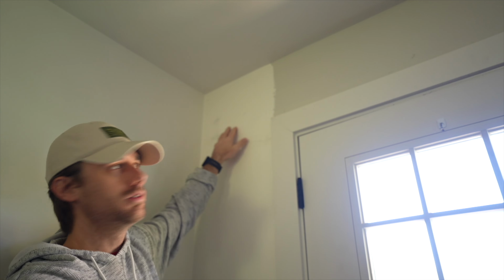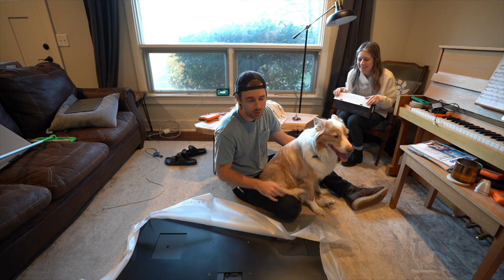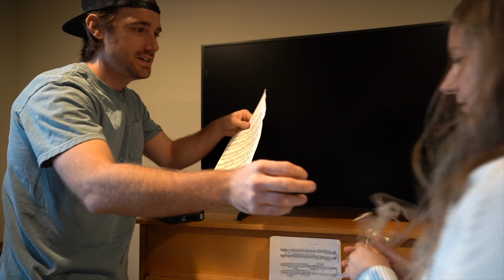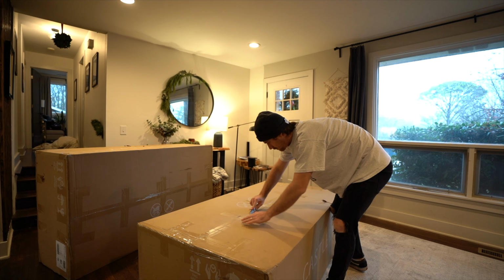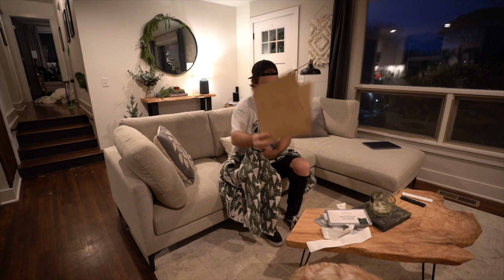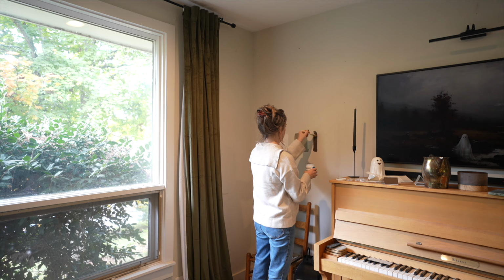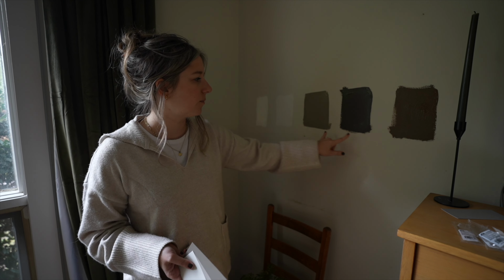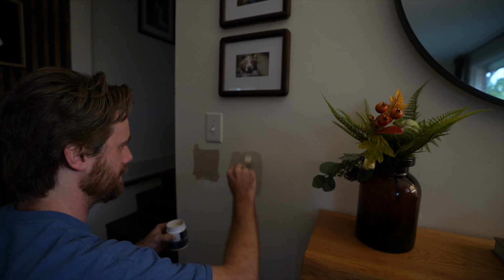STOP Wasting Time on DIY Projects You'll Never Finish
📸Camera Gear (Amazon Commission)
✅ Main Camera
✅ Sony A7iii

➡️ Tools (Amazon Commision) ⚒️ 🧰
✅ Main Miter Saw
✅ Backup Miter Saw
✅ Main Track Saw
✅ Pica Pencil
✅ Source Material
✅ Portable Battery
✅ Carhartt T-Shirt
✅ 3rd Hands
✅ Cabinet Clamps